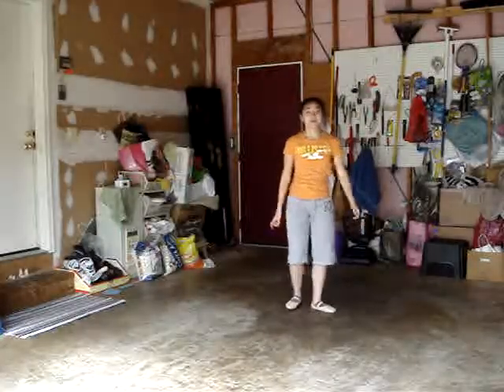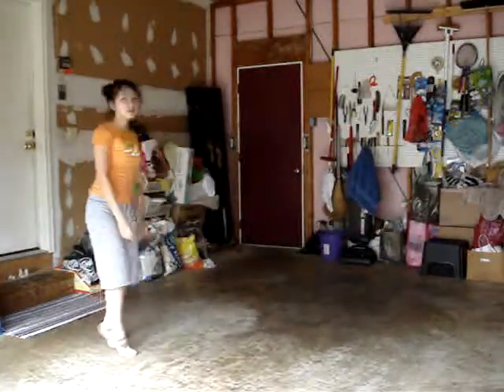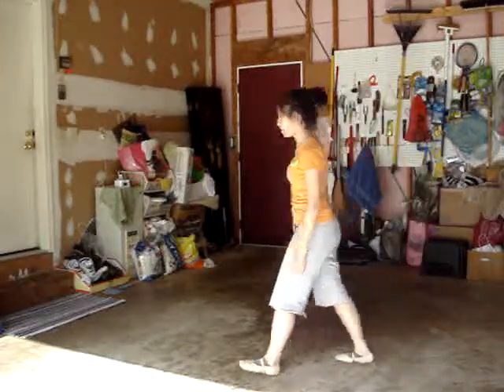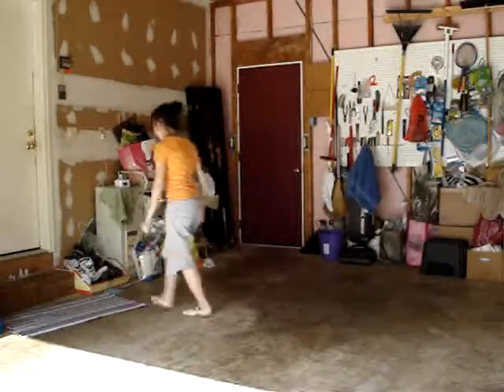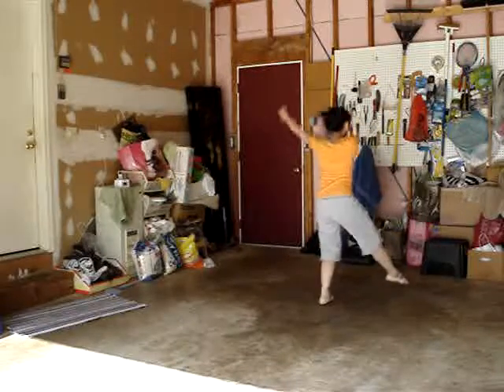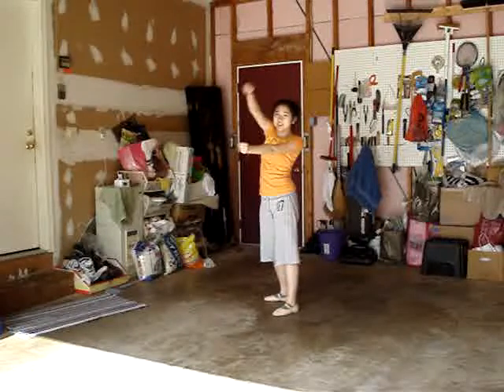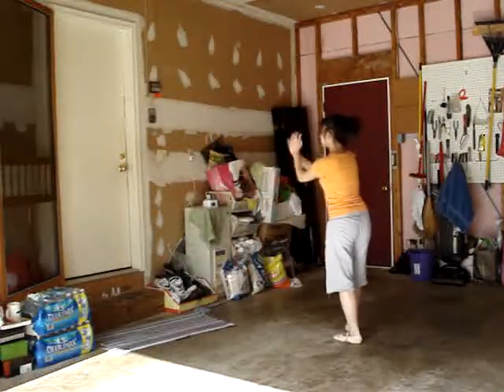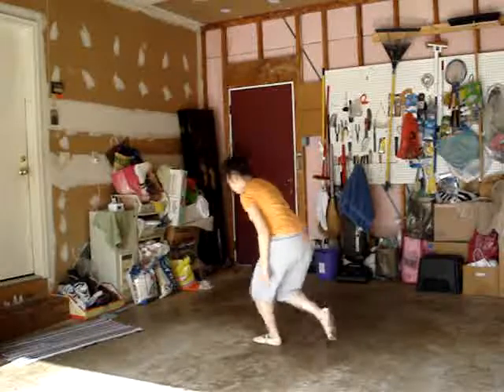second half pt 2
here's the next part

practice!